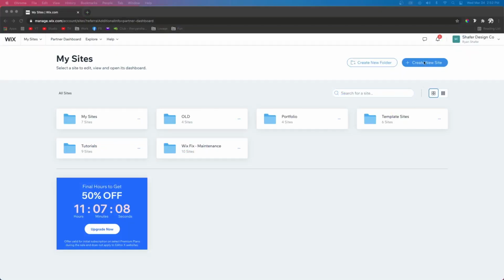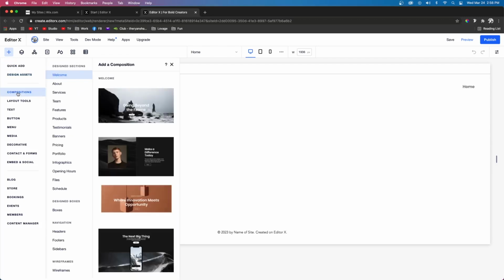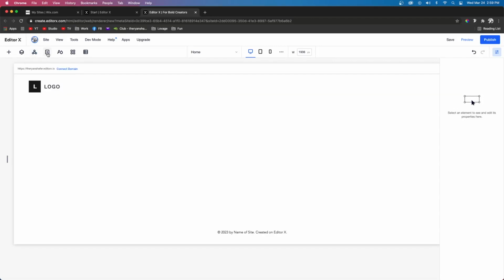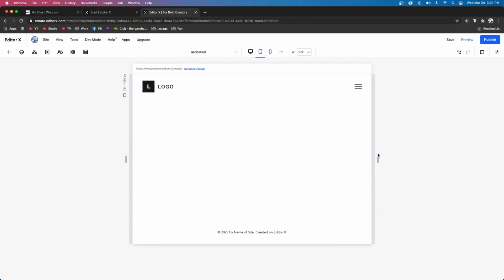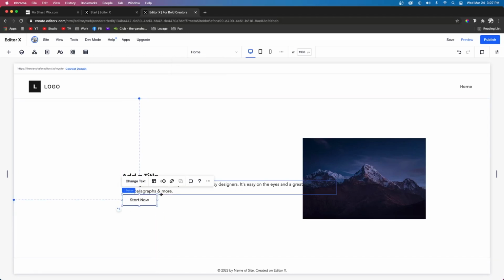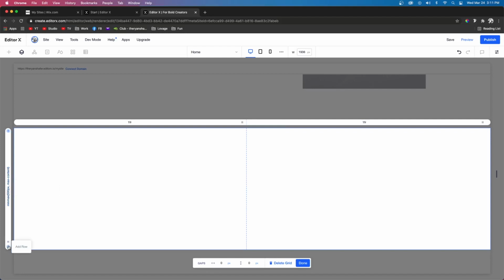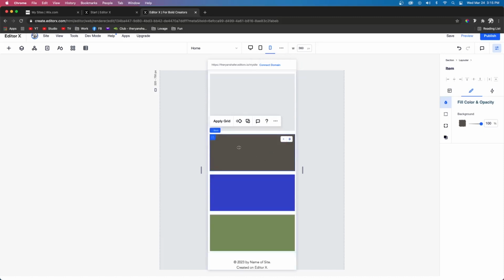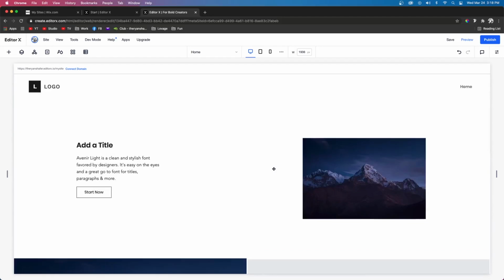Editor X Basics [2021] | Wix Fix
Learn the basics of Editor X. This new Wix editor platform doesn't work quite like the classic editor. In this video, you will learn the layout and basics of the Editor X platform in only 20 minutes.